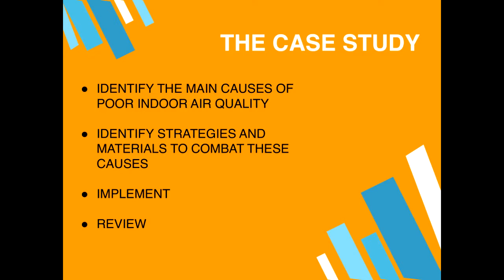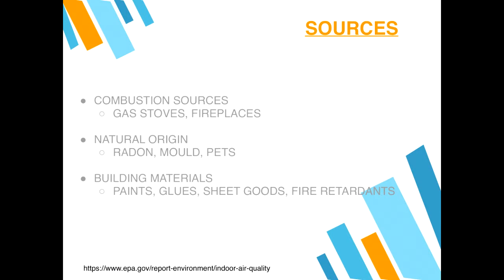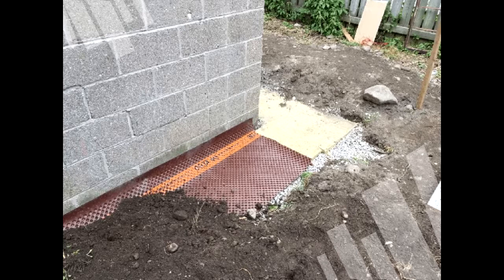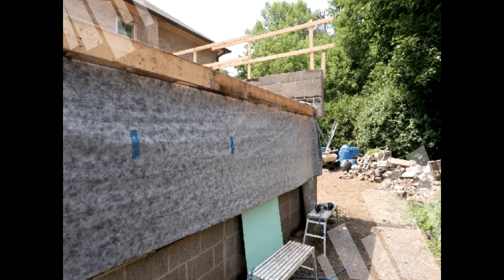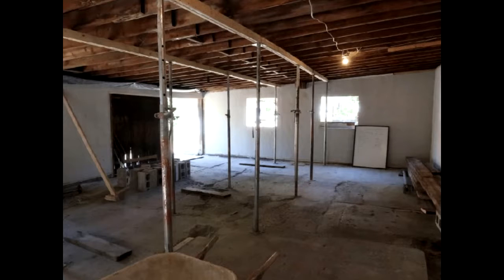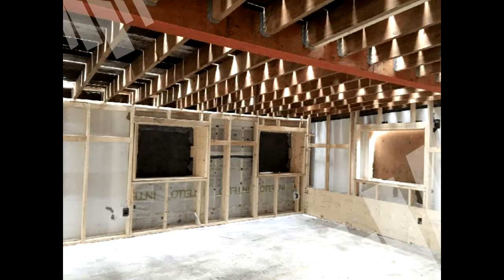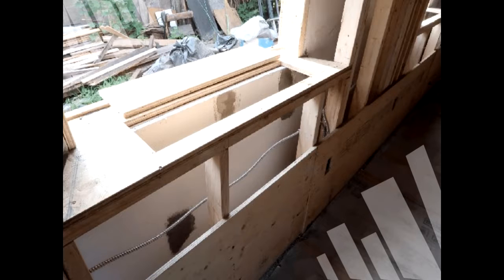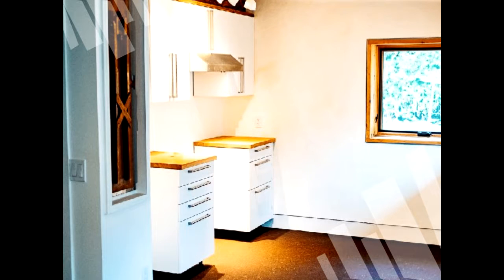Healthy Reno Case Study - Endeavor Building School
Shane Macinnes from the Endeavour Sustainable Building School presents his talk on a healthy renovation at the 2019 Ontario Natural Building Conference.